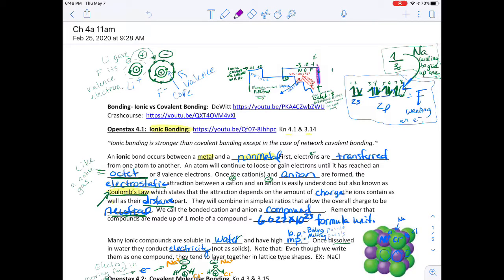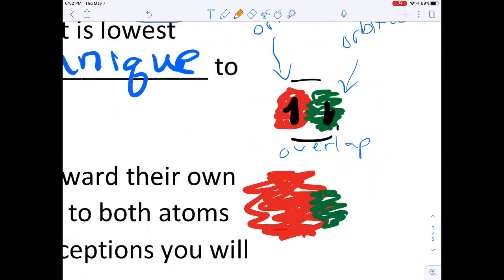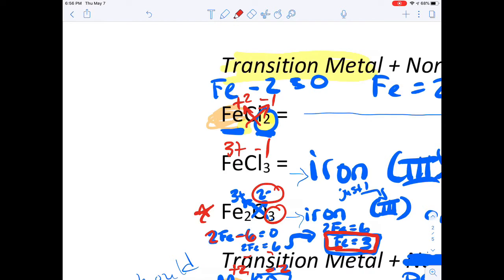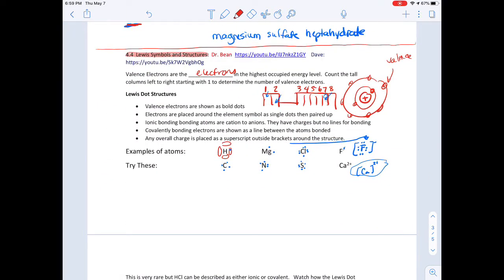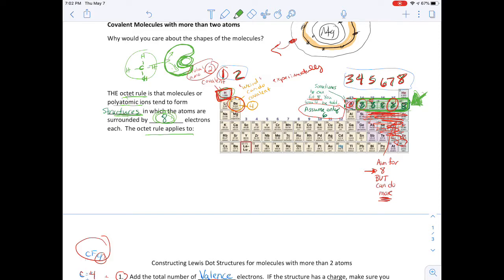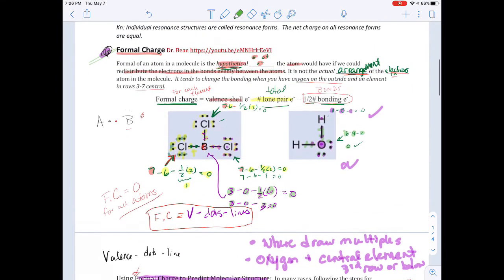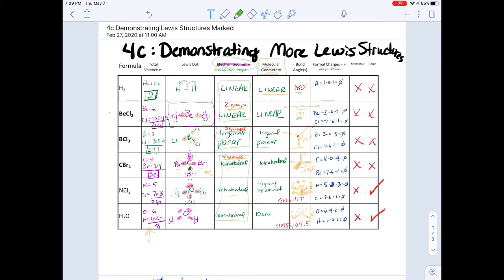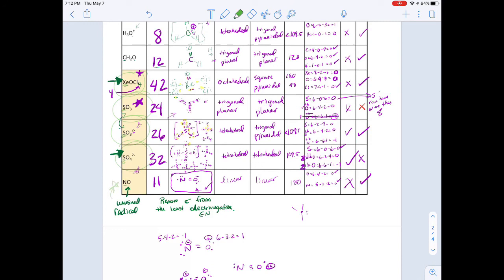Ch 4 short